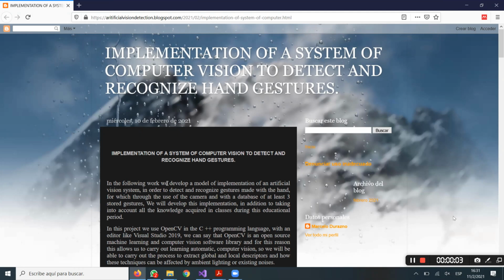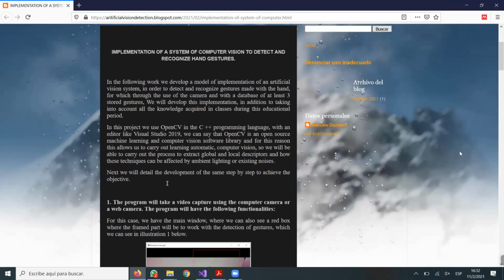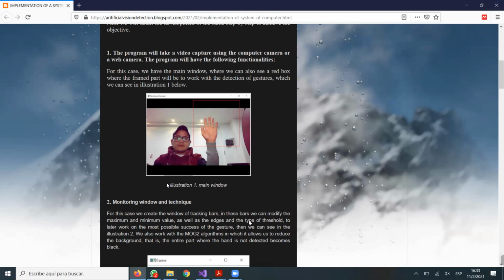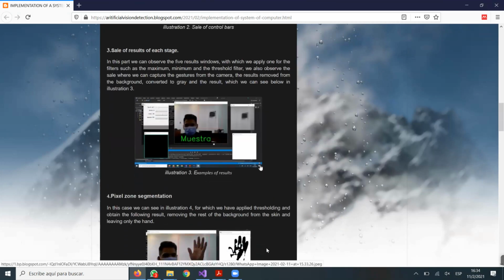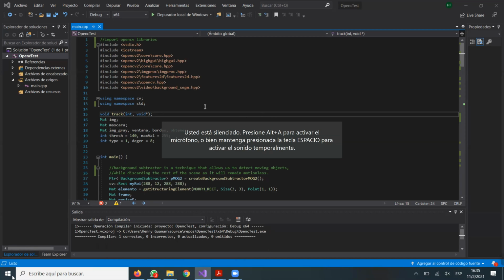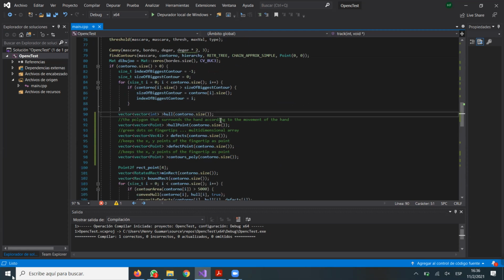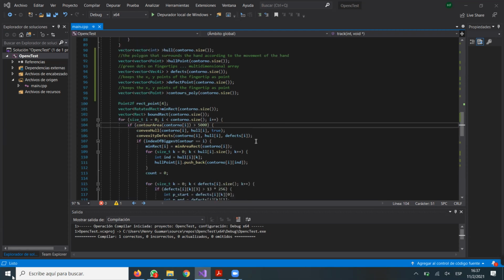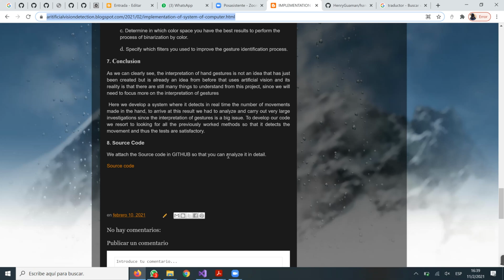IMPLEMENTATION OF A SYSTEM OF COMPUTER VISION TO DETECT AND RECOGNIZE HAND GESTURES.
In the following work we develop a model of implementation of an artificial vision system, in order to detect and recognize gestures made with the hand, for which through the use of the camera and with a database of at least 3 stored gestures, We will develop this implementation, in addition to taking into account all the knowledge acquired in classes during this educational period.

GitHub